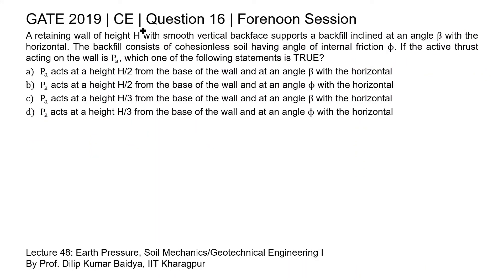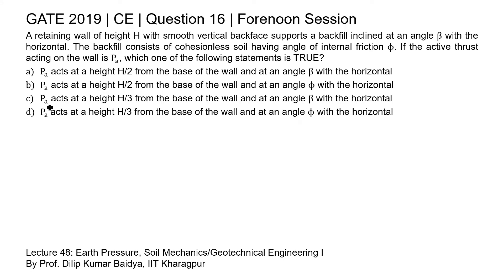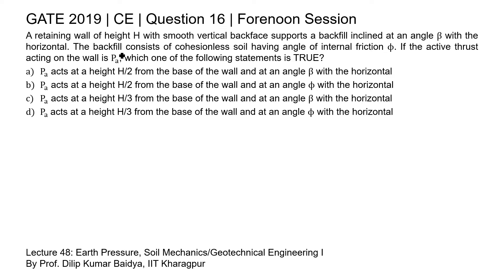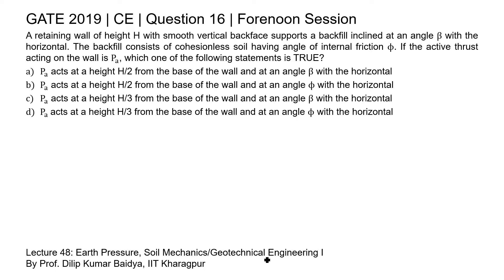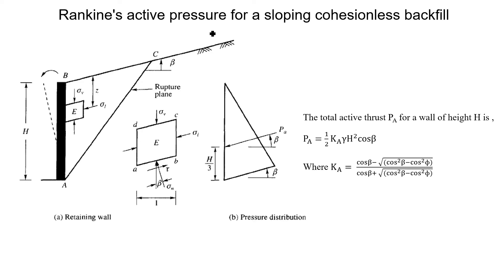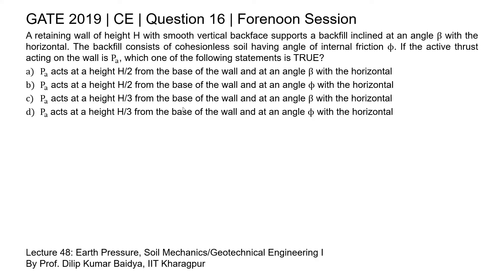Q16 CE 2019 S1